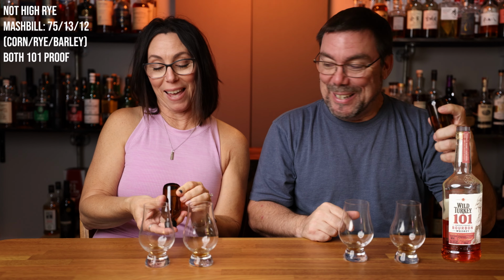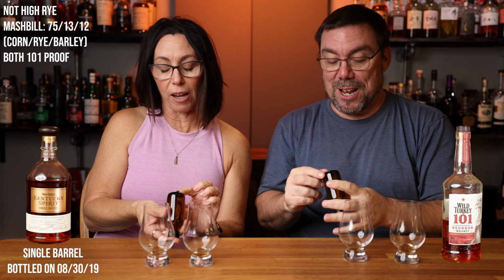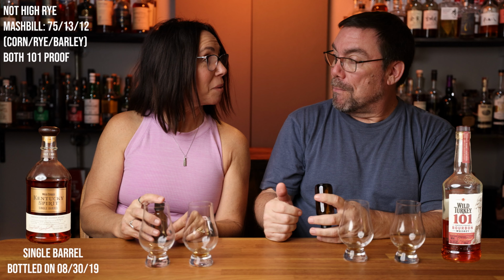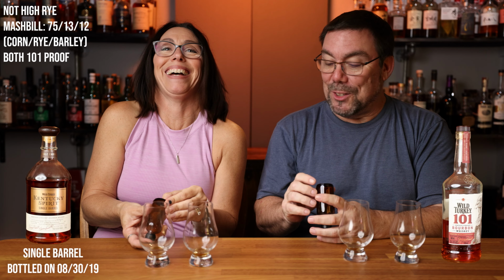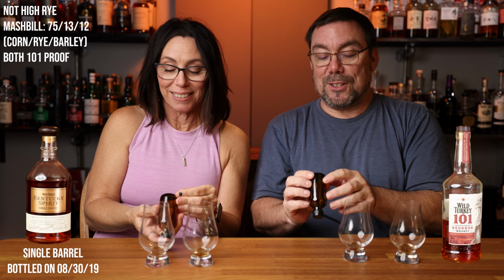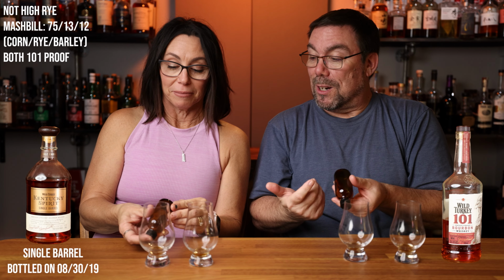Wild Turkey 101 vs Wild Turkey Kentucky Spirit Single Barrel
In this video I will put Wild Turkey 101 up against Wild Turkey Kentucky Spirit Single Barrel and see which one comes out on top.

Both bottles were purchased in Phoenix, AZ
Wild Turkey 101 was $39.99
Kentucky Spirit was $84.99

Bar Tools:
2 oz glass bottle